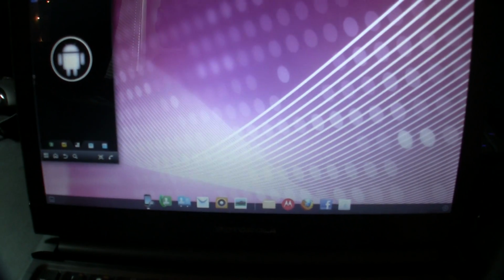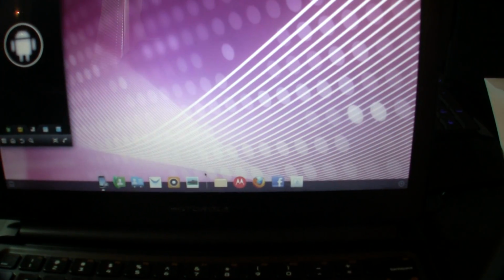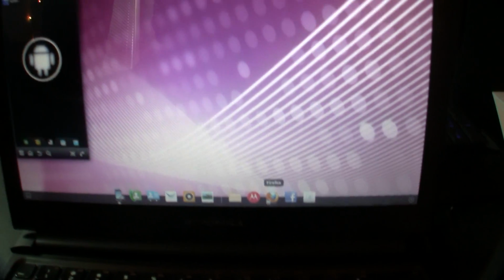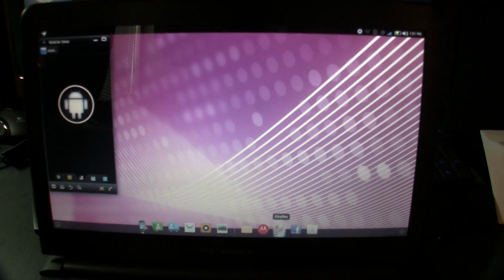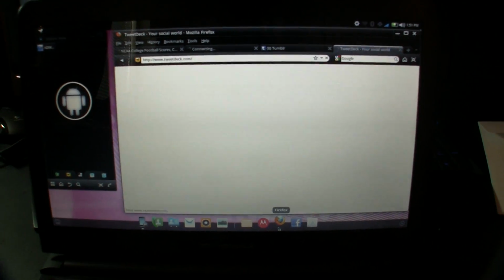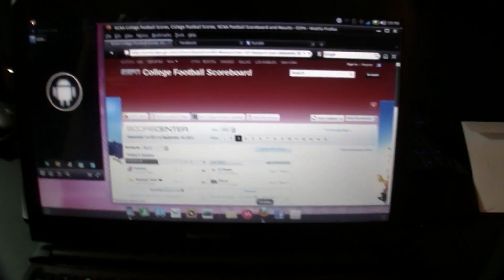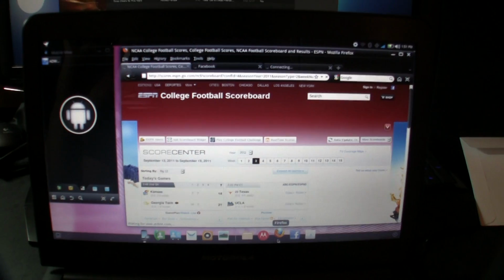Motorola Photon using the Lapdock for the Motorola Bionic! NO MODS!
Proof that the Bionic Laptop works for the Photon!

Using a unrooted Photon with a Bionic Lapdock Straight from the box.

Future Videos will include:
How-to on Rooting your Photon
How-to unlock the bootloader
How-to get Webtop OS with no dock mod!
and hopefully a full version of Ubuntu running on the Photon's Webtop interface!